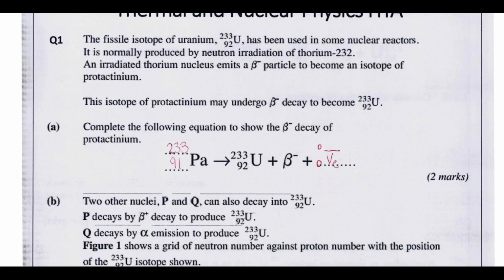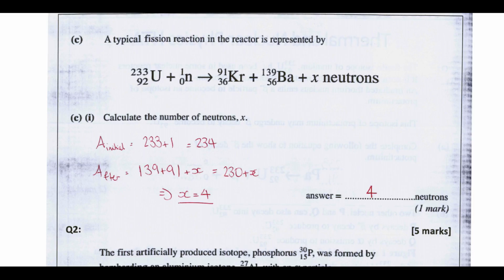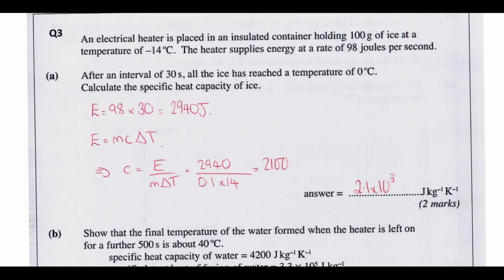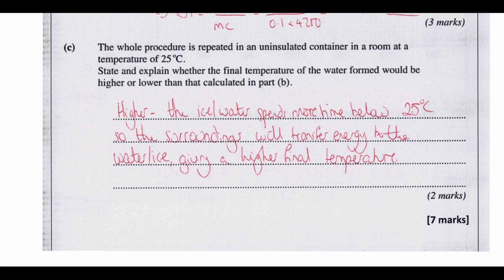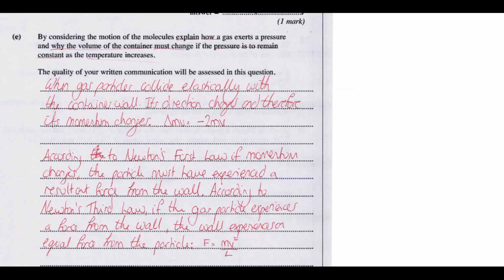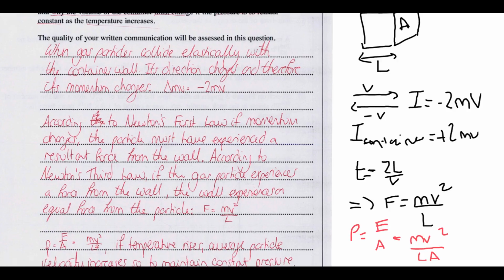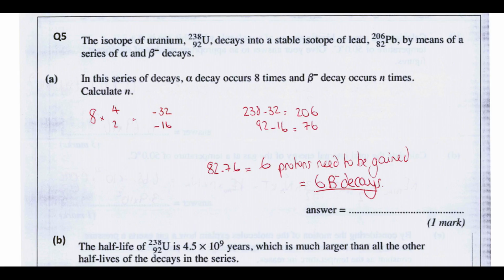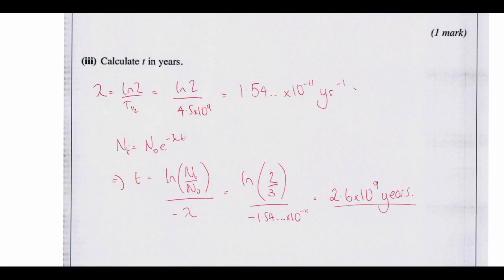A Level Physics: Thermal Physics and Radioactivity Assessment